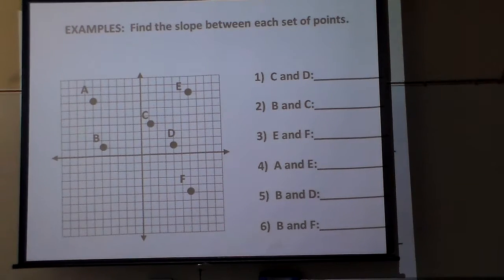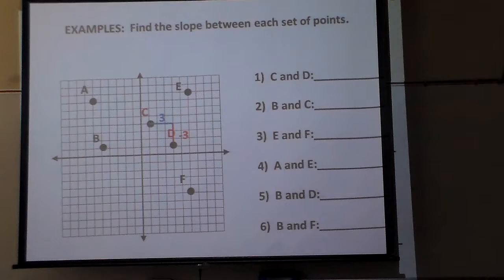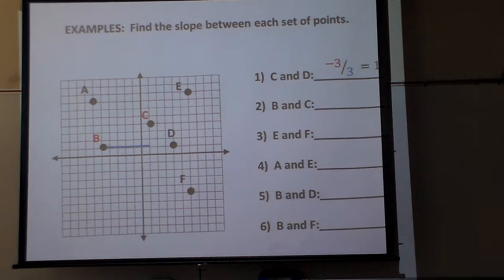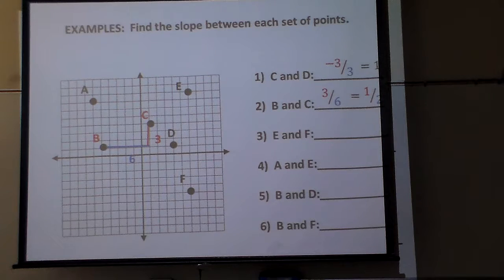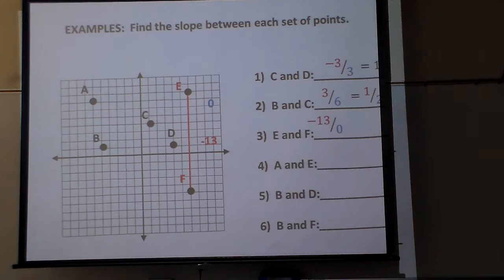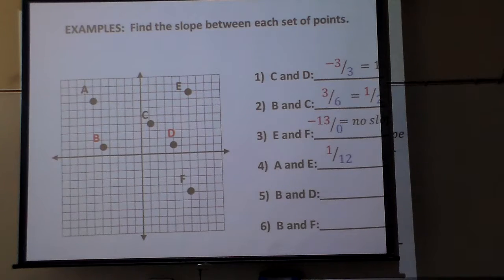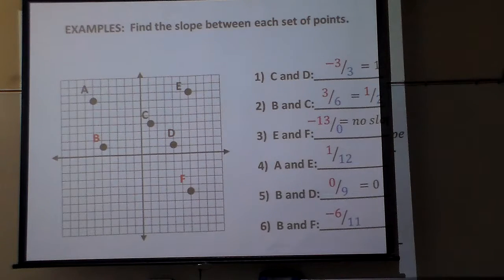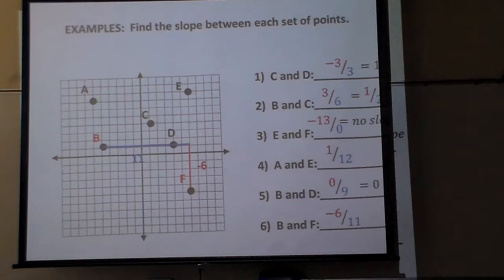SLOPE by Counting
Given points on a graph find the slope by counting the rise over run.

If you would like a more organized way to find my math videos go to goo.gl/r2xwSz